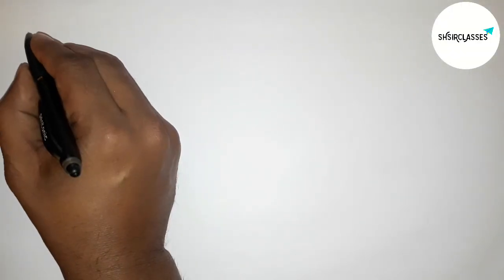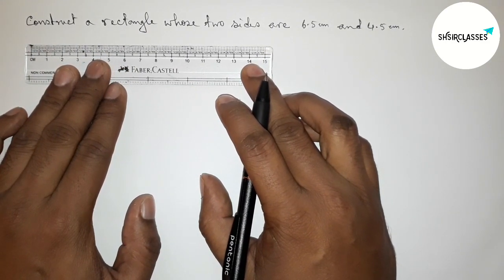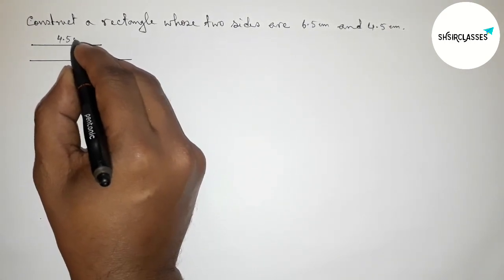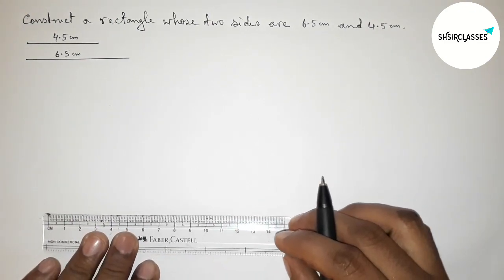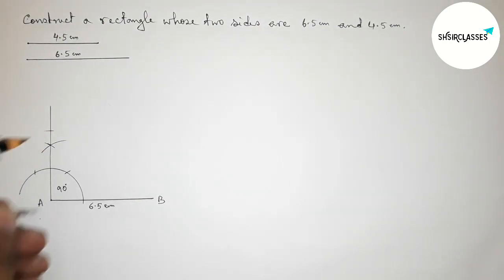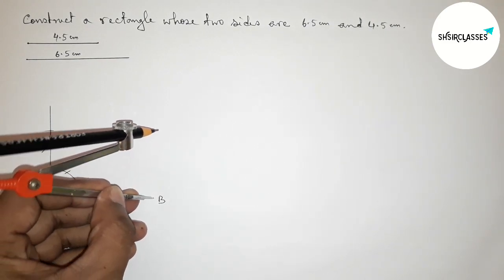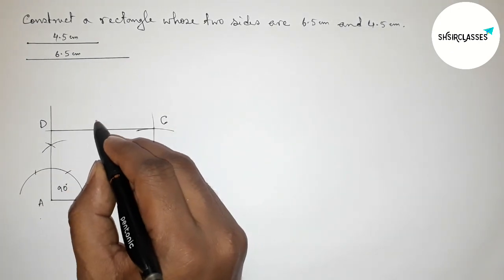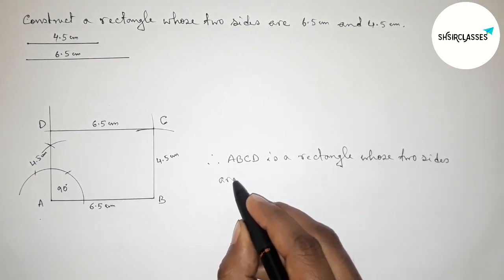How to construct a rectangle whose two sides are 4.5cm and 6.5cm.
In Easy Way how to construct a rectangle whose two sides are 4.5cm and 6.5cm.@SHSIRCLASSES. Geometrical Construction.